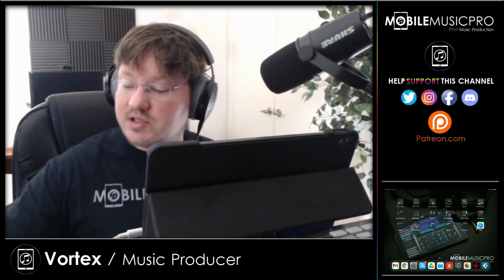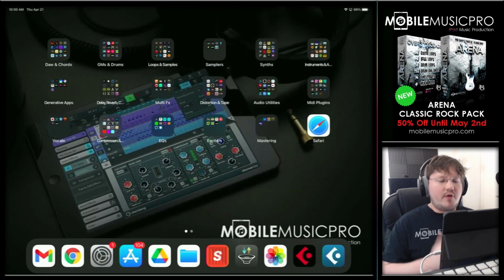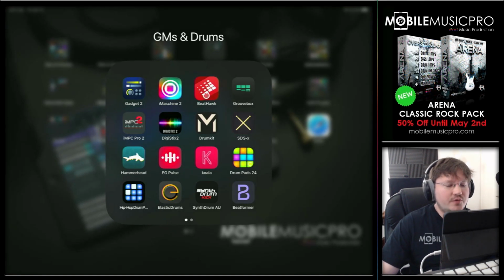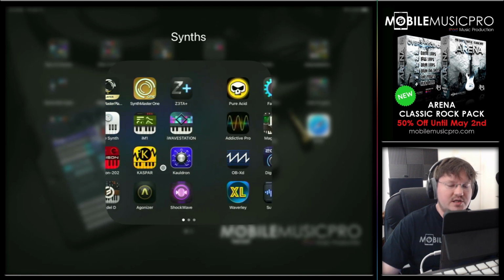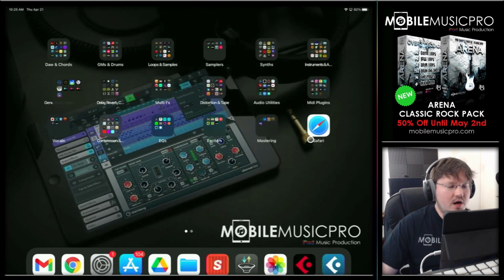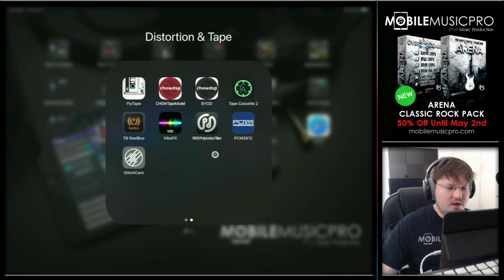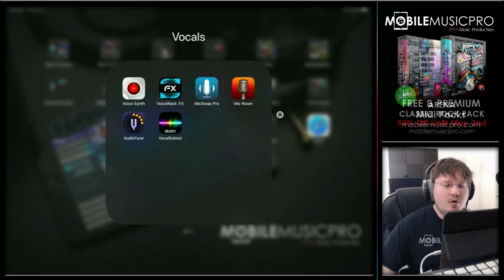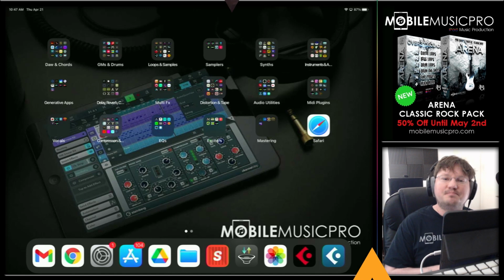What's On My iPad - 2022 - Most Used Music Apps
We’ve been getting asked lately which music apps we use the most so in this video we’ll be going through our entire app collection and revealing which apps we actually use and why.

★ SUPPORT★

★ TIMESTAMPS ★

Intro (0:00)
File Apps (2:20)
App Folders (4:00)
Daw & Chords (5:13)
Groove Machines & Drums (5:50)
Loops & Samples (6:53)
Samplers (7:12)
Synths (7:48)
Instruments & Amps (9:54)
Generative Apps (11:15)
Delay, Reverb, Chorus, ect... (11:38)
MultiFX (12:41)
Distortion & Tape (13:26)
Audio Utilities (14:11)
MIDI Plugins(14:46)
Vocals (15:42)
Compressors & Limiters (16:15)
EQs (17:18)
Exciters (17:49)
Mastering (18:13)
Final Thoughts (18:52)